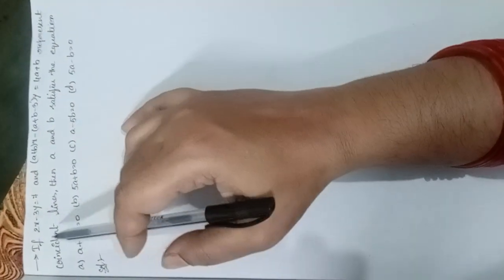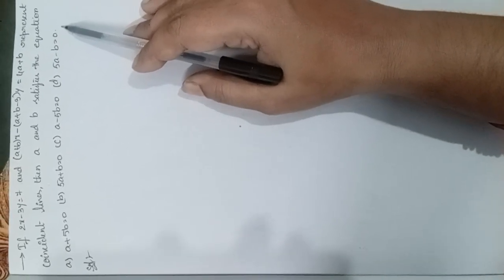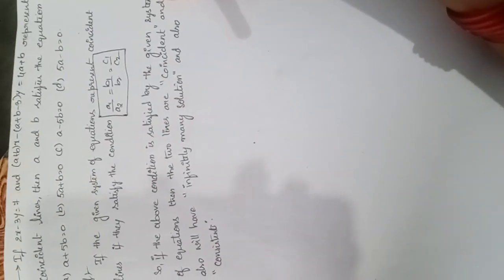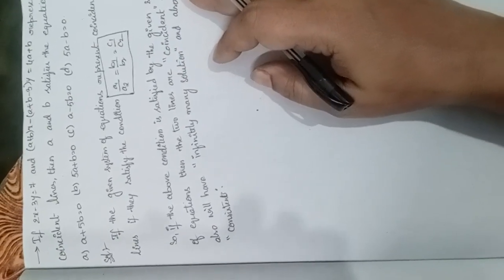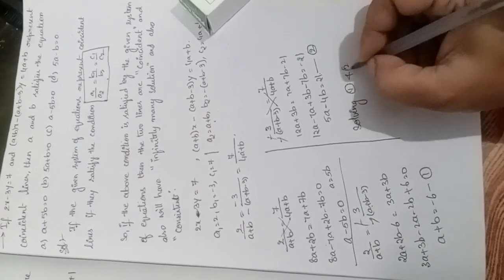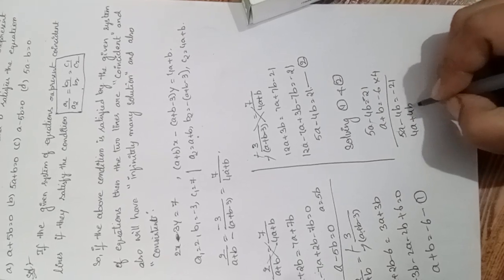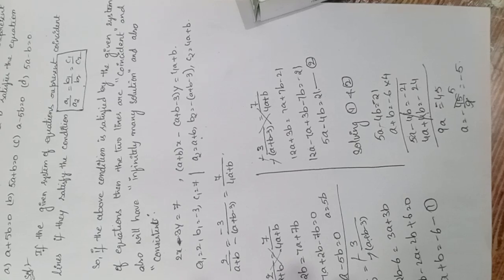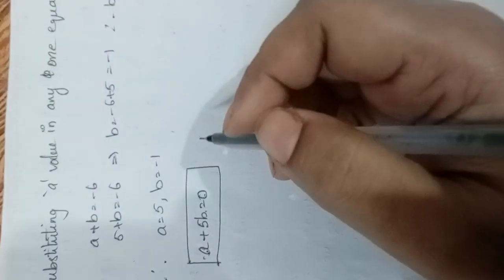If 2x-3y=7 and (a+b)x-(a+b-3)y=4a+b represents coincident lines then a and b satisfies the equation